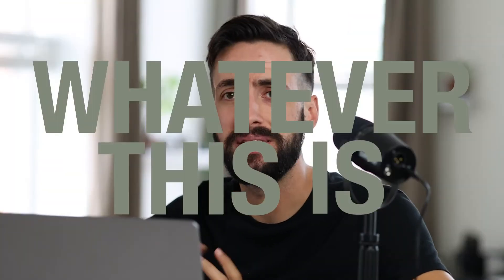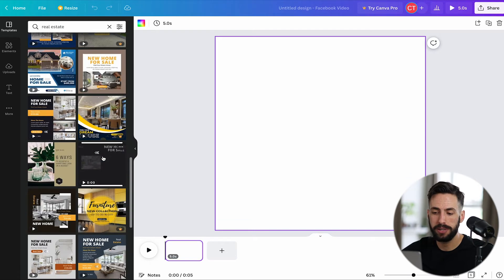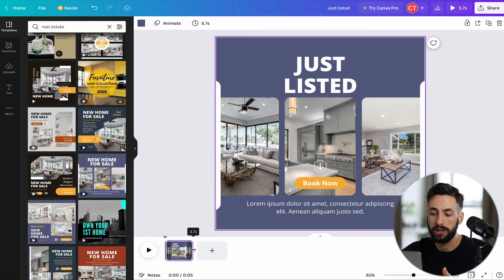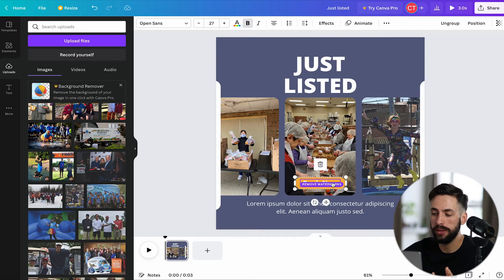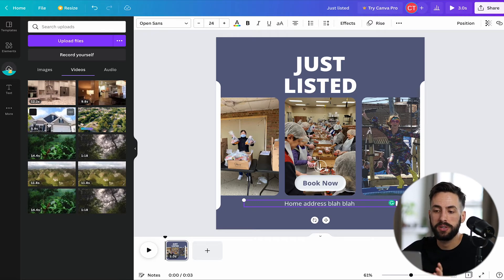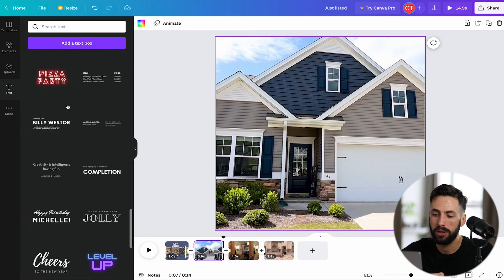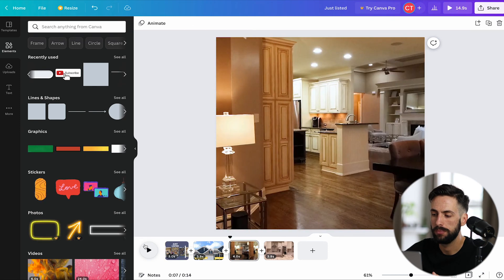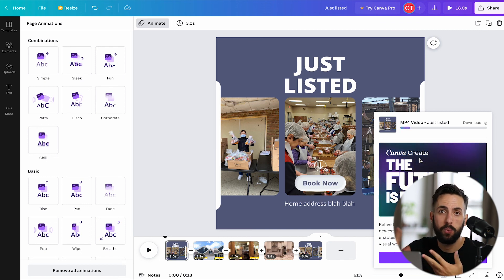Step-By-Step Tutorial - Creating Videos In Canva